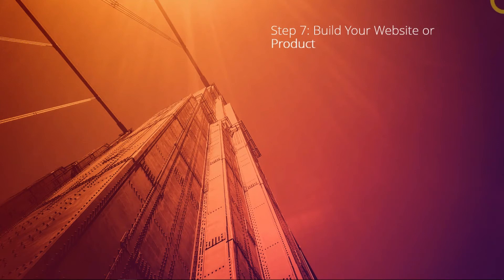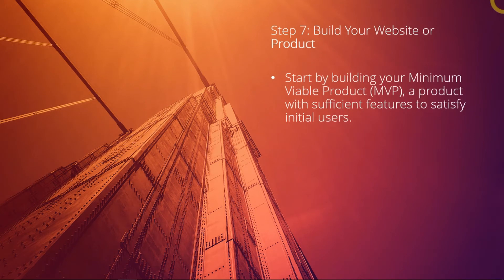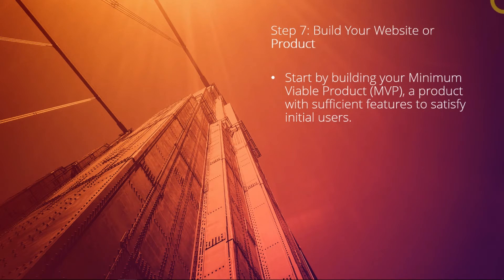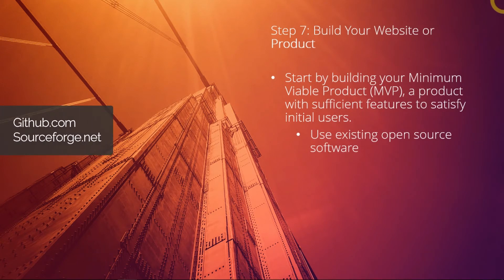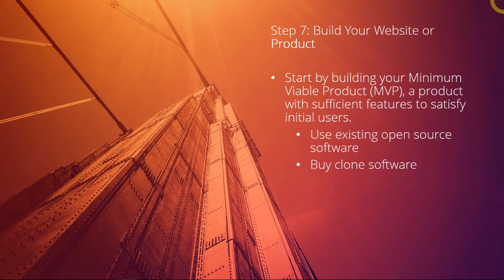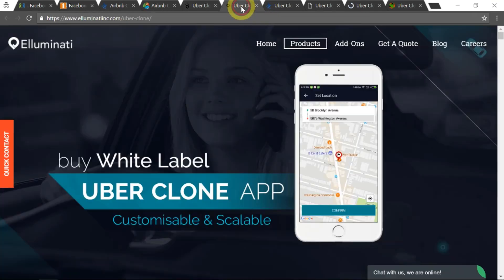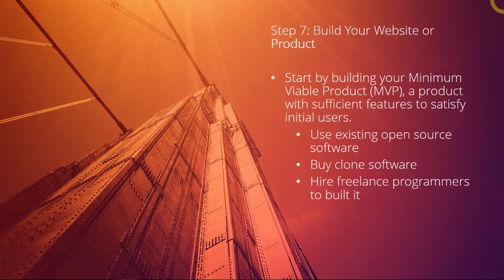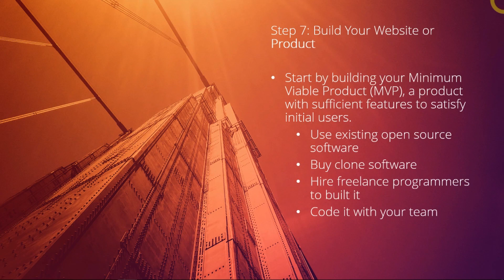How to Easily Build Your Product With Little Effort